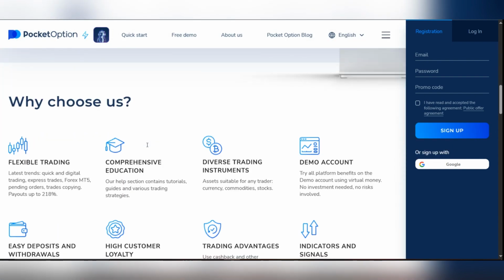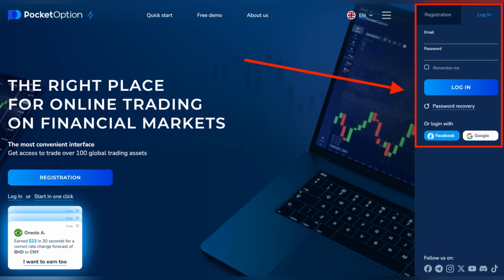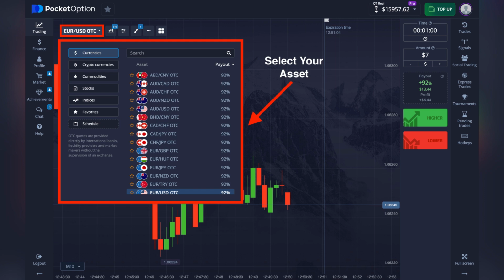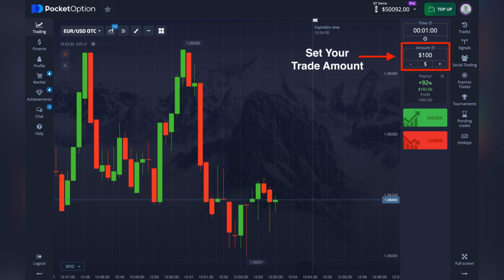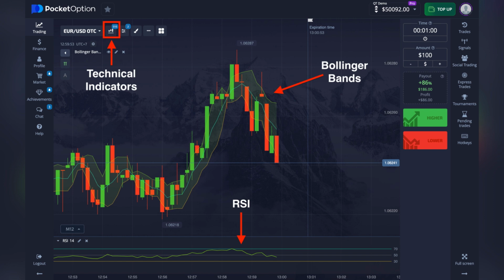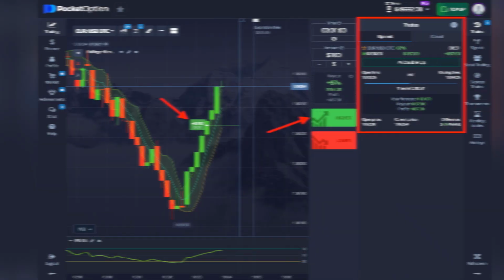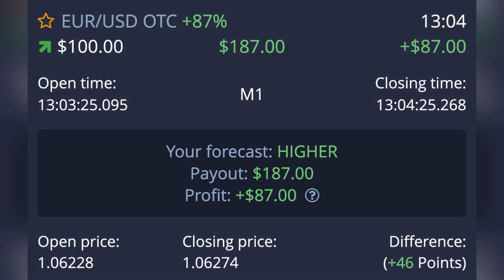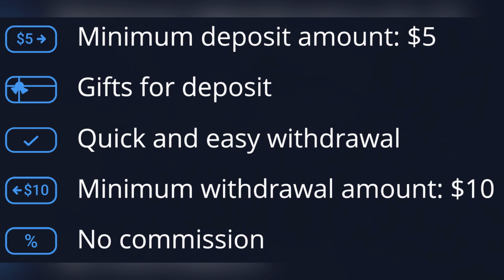How To Make Money On Pocket Broker 2025 | Pocket Broker Trading Profits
In this 2025 video, discover the best ways to make money on Pocket Broker! 📊 Learn how to capitalize on the powerful features within the app to start making real profits. We’ll show you tips and strategies that will help you succeed as a trader, whether you're a beginner or looking to refine your trading skills. 💰 Let's turn your Pocket Broker account into a money-making machine!